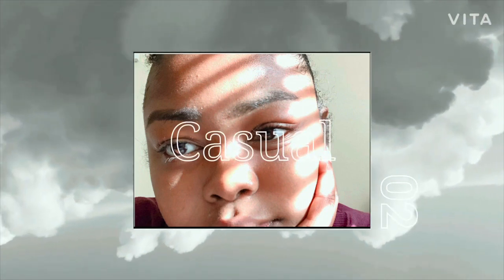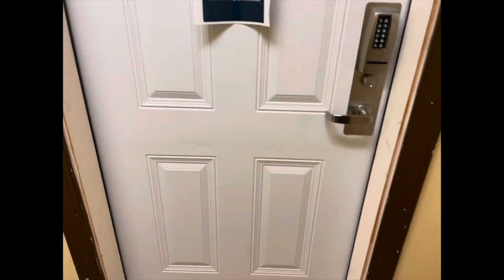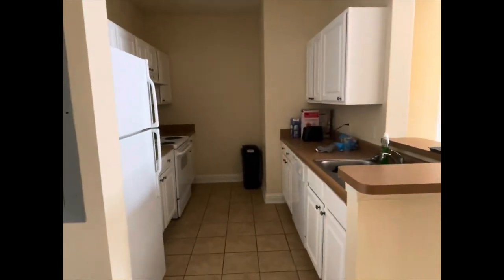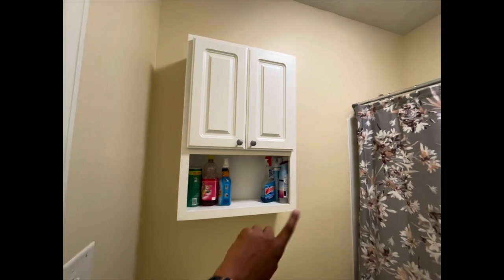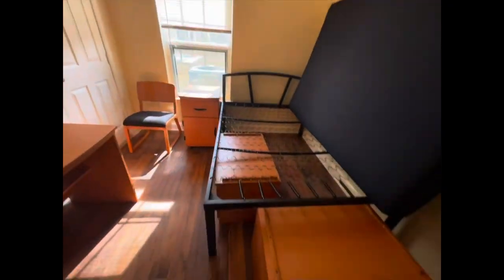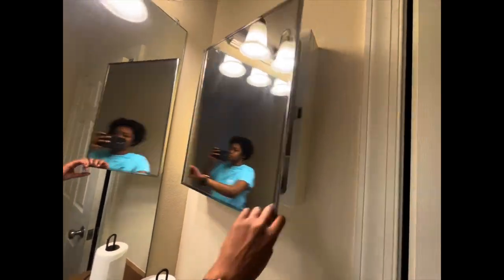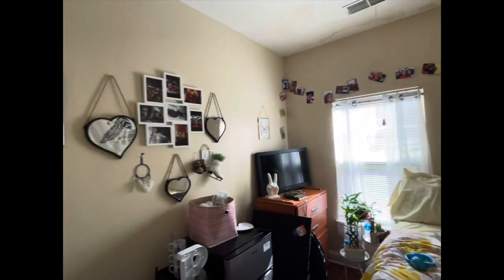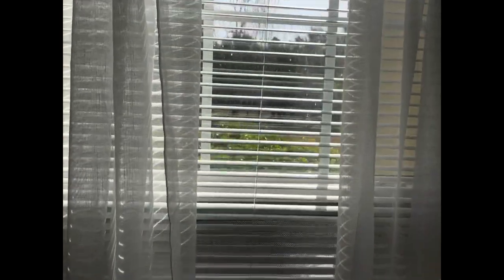Valdosta State University Centennial Hall Room Tour￼ 2022